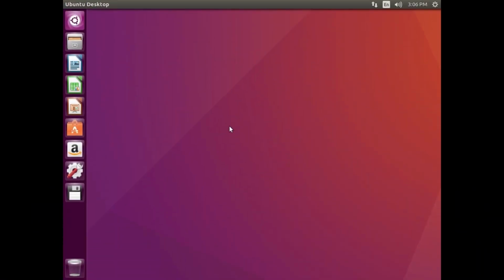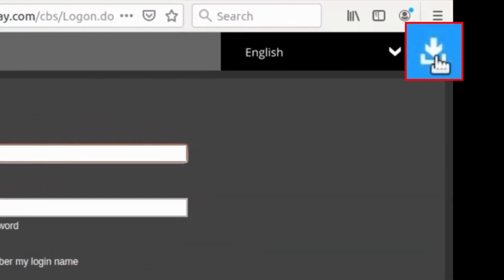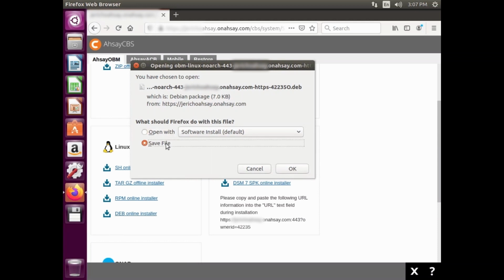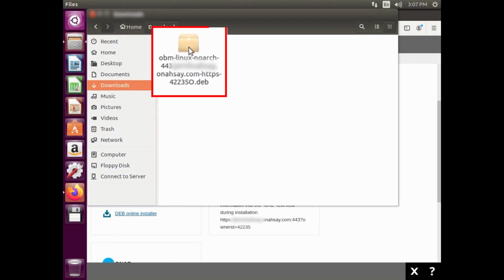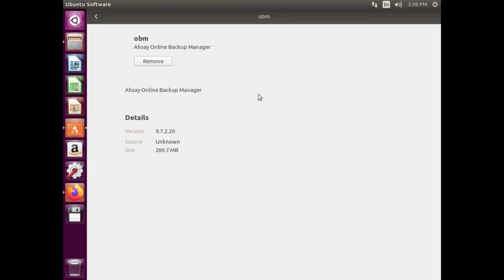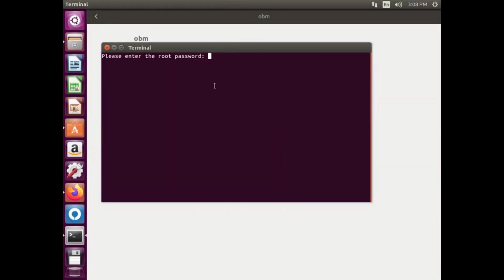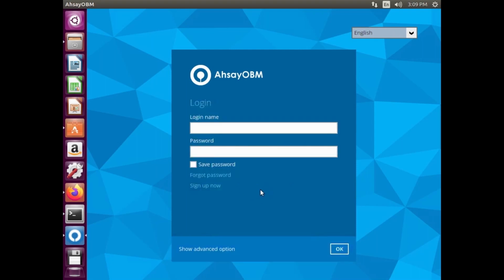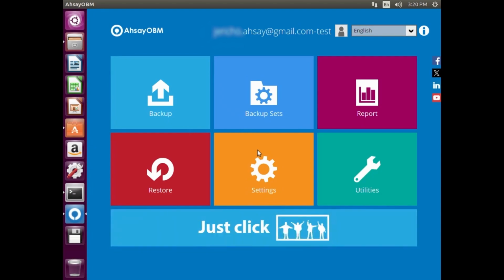How to install AhsayOBM on Linux GUI (deb)?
Check out how to install ahsayobm on linux GUI using the deb installation package.